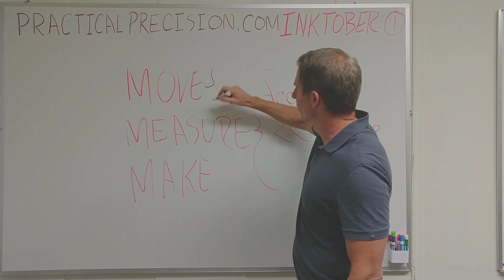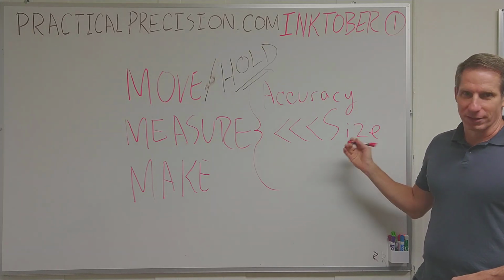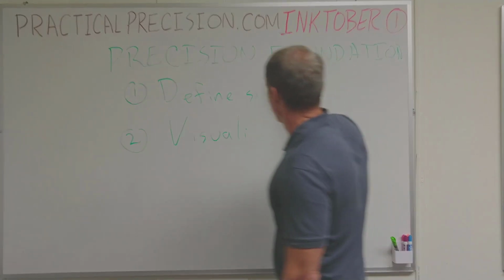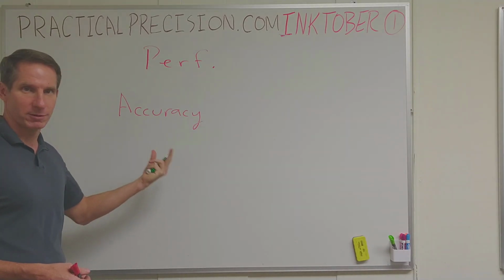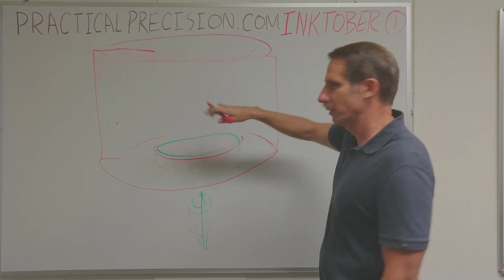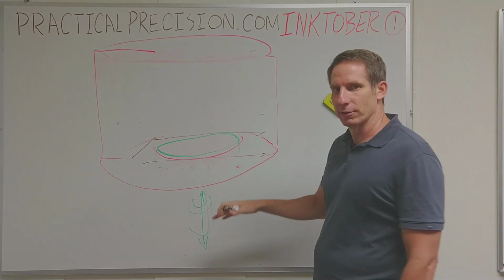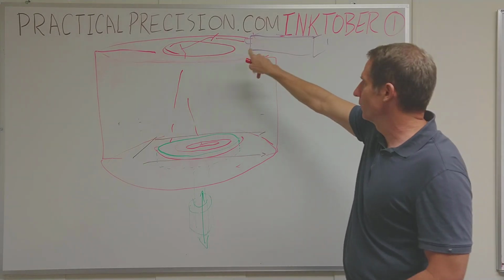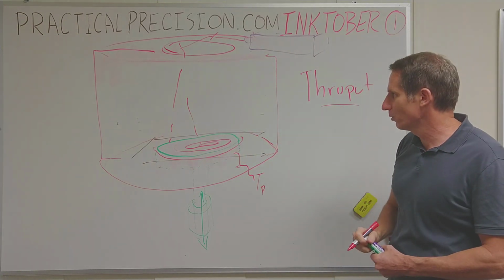Inktober Engineering Day 1 - Introduction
inktober is a 31 day challenge created by cartoonist Jake Parker to encourage artists to develop not only their inking skills, but also positive drawing habits by doing one ink drawing per day for the entire month. I'm bringing inktober to engineering to encourage development of the overlooked but powerful ability of freehand drawing for engineering.

The primary medium of choice will be that ultimate collaboration tool, the white board. But we'll also delve into napkins, backs of envelopes, and maybe even digital media.

In this video, I introduce inktober engineering and a little about my discipline, precision engineering, including the related sub-disciplines of precision machine design and optomechanical engineering.

Then I introduce a hypothetical design project that follow through for the month.

0:20 Welcome to the inktober engineering challenge
2:09 What is precision engineering
5:37 Listen, ask, learn, confirm
7:06 Defining success for a precision machine... and the project
10:19 let's define a metal additive manufacturing machine
12:03 Designing from the "product" out
14:44 Describing the process around the product